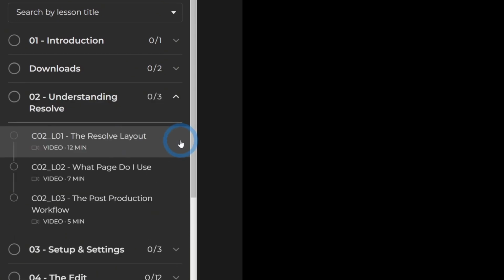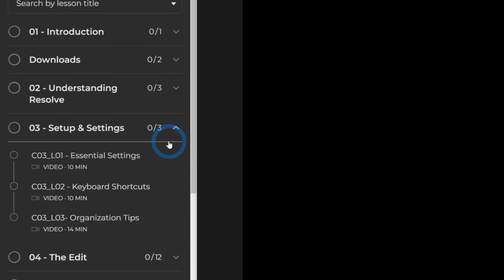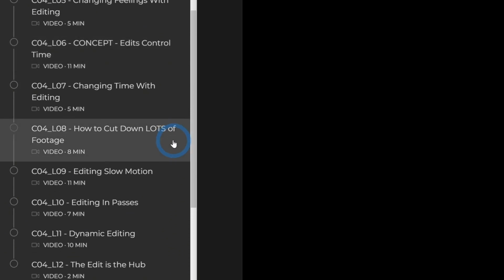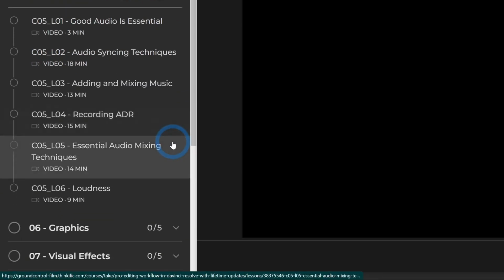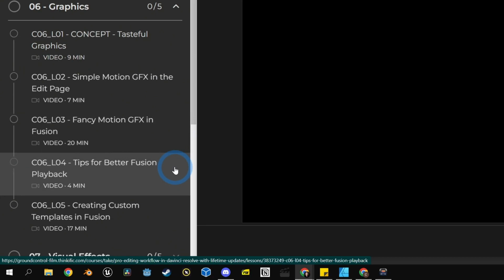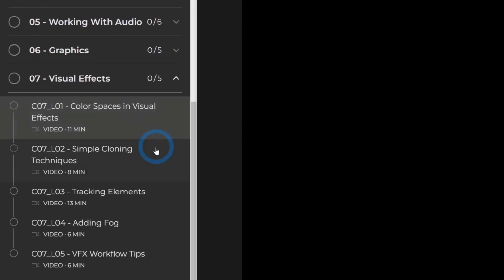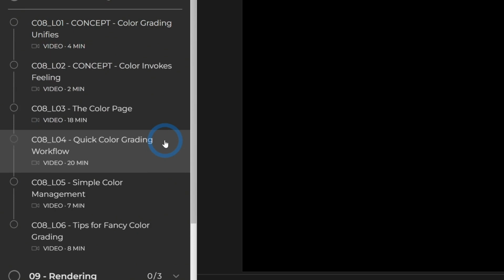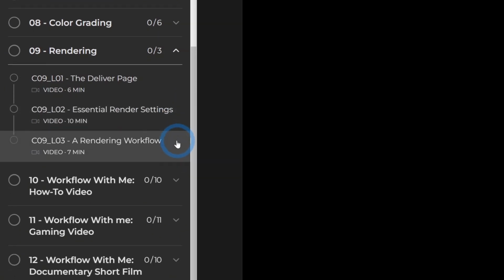C01 L02 Course Tour